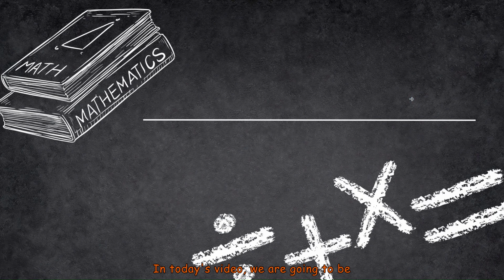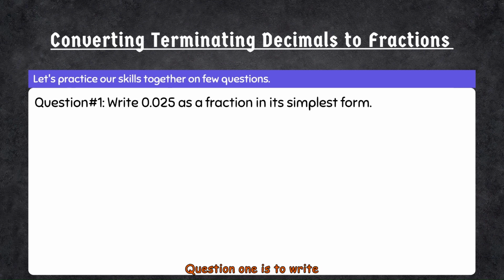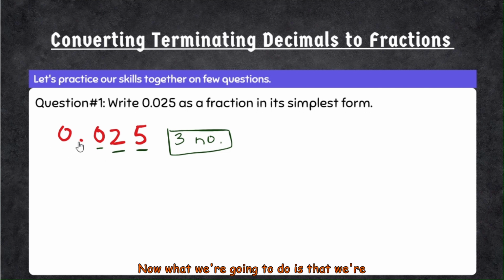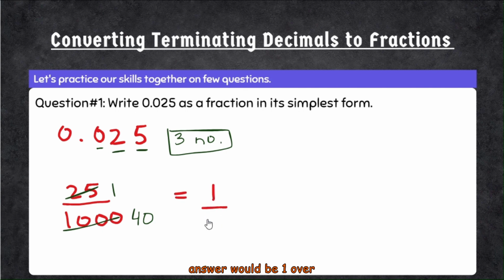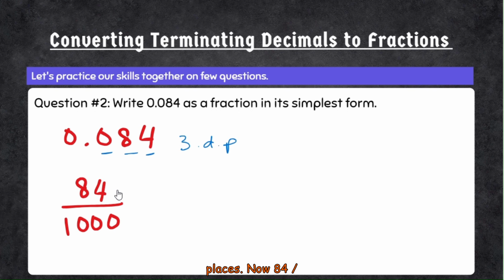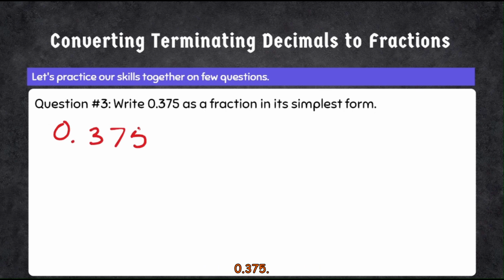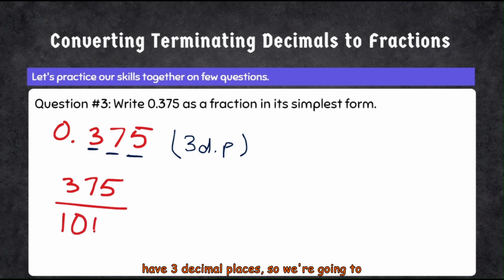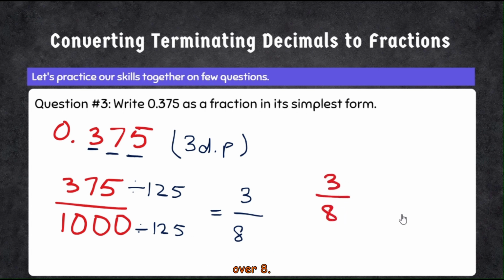Converting Terminating Decimals to Fractions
In this video, I'll show you an easy and clear method to convert terminating decimals into fractions!
By the end of the video, you'll be able to confidently turn any terminating decimal into its fraction form. Don't forget to practice with our examples and test your skills!